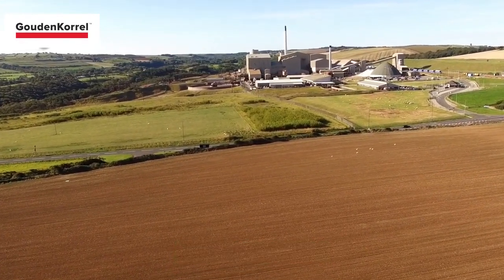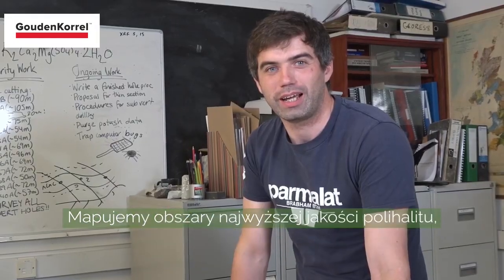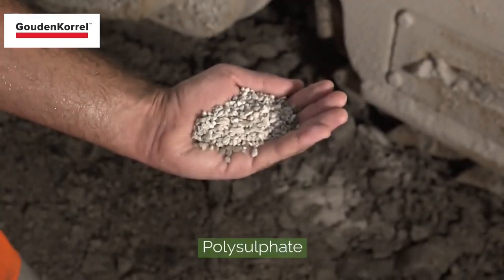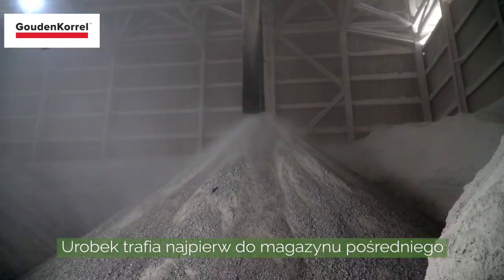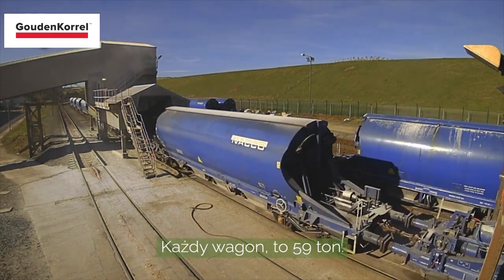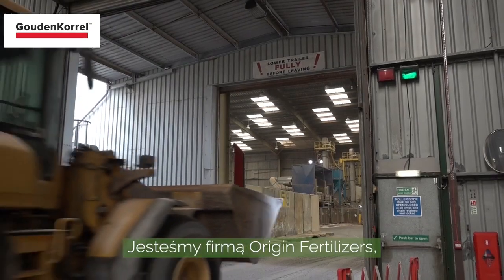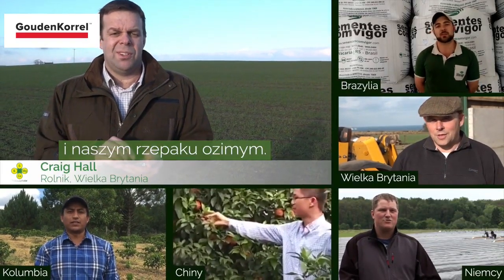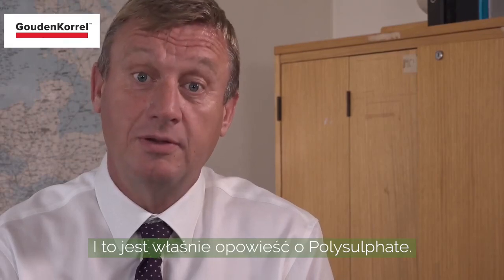Historia Polisulfatu - kopalnia naturalnego nawozu mineralnego.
Zobacz prawdziwą historię Polisulfatu - od momentu jego wydobycia, przetworzenia, produkcję, aż po efekty zrównoważonego i precyzyjnego nawożenia, które ma kluczowe znaczenie dla przyszłości rolnictwa.